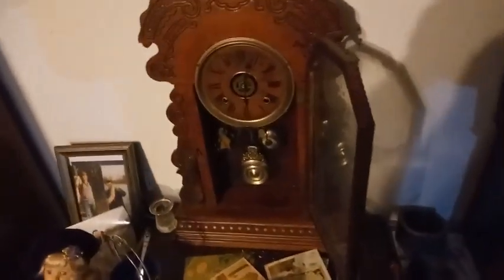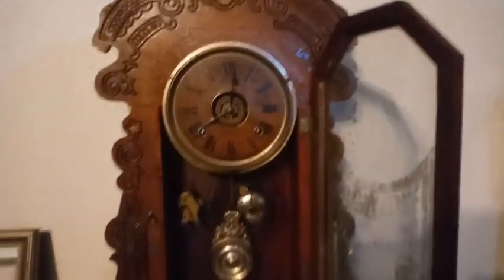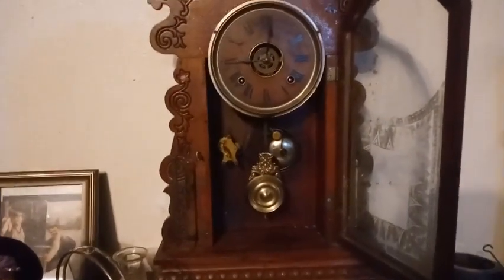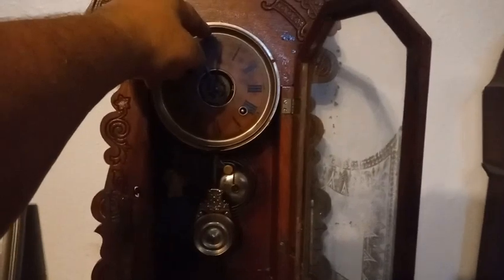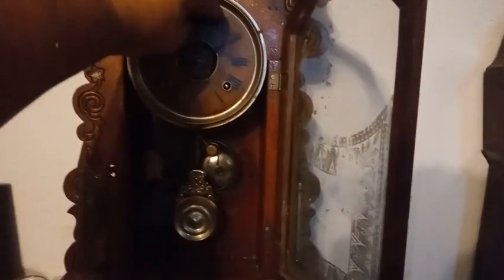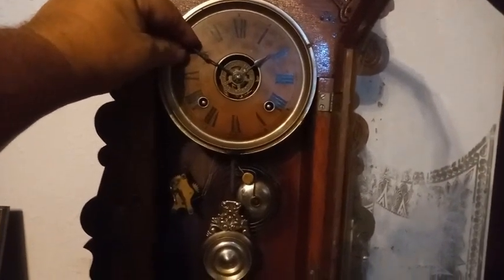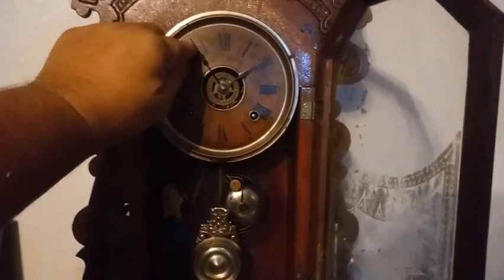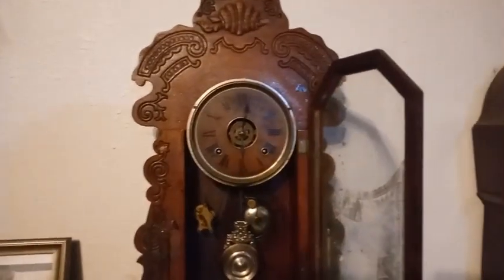Can you turn your clock hands backwards on a mechanical movement?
In this video I am discussing when if any you can turn your clock hands backwards.